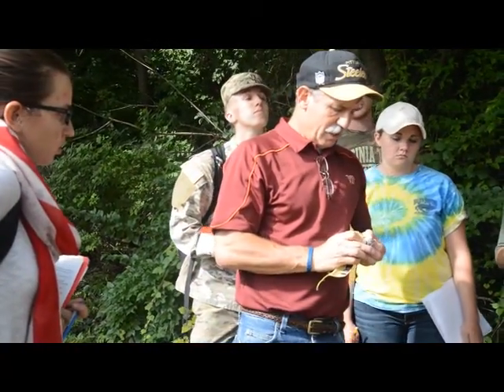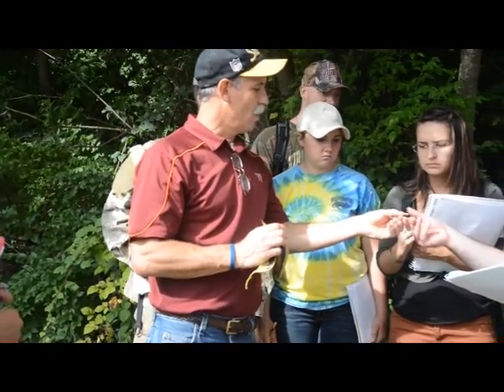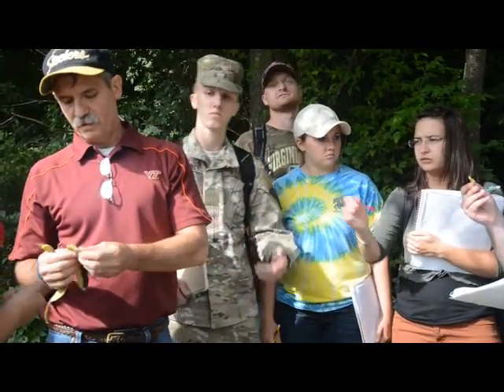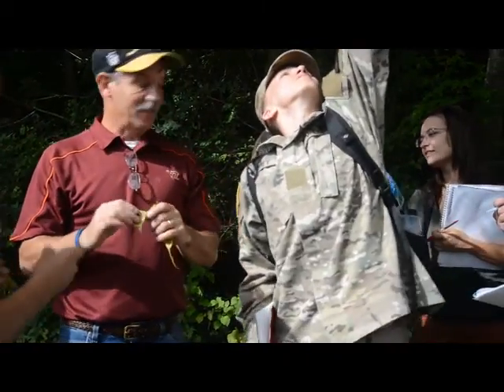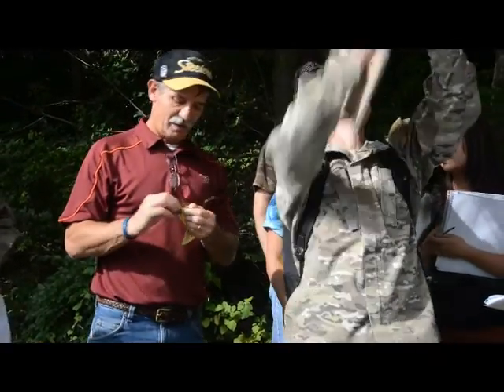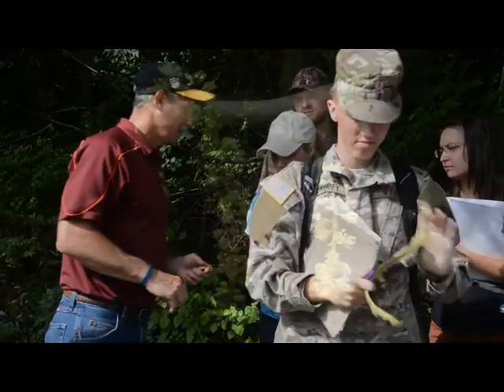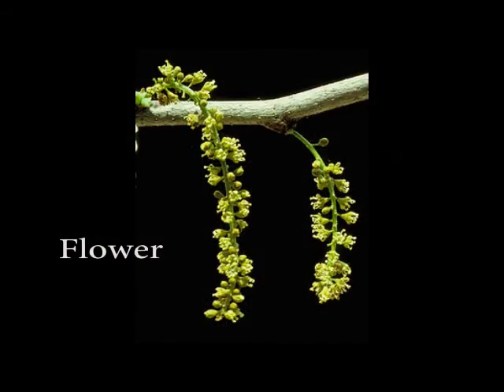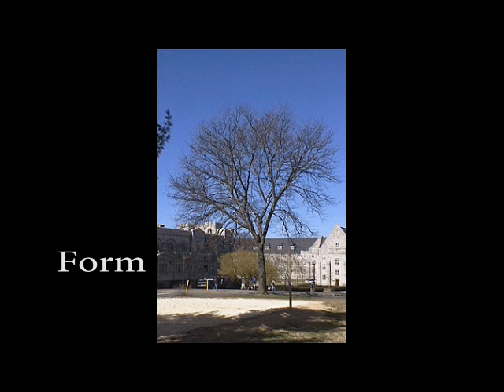Gleditsia triacanthos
honeylocust